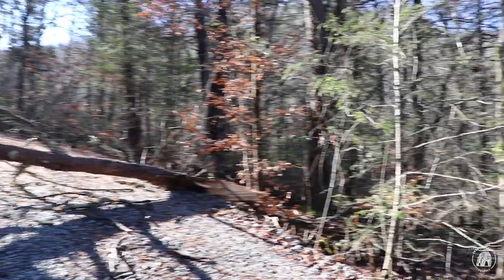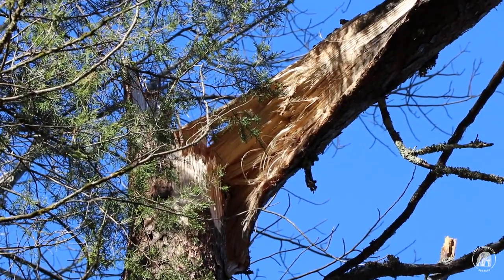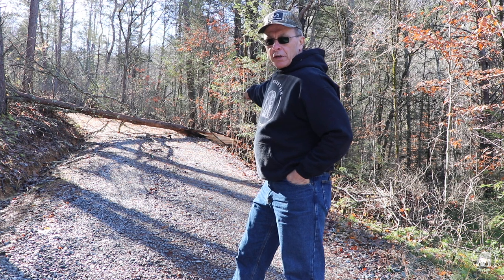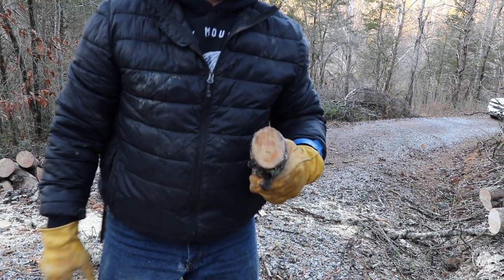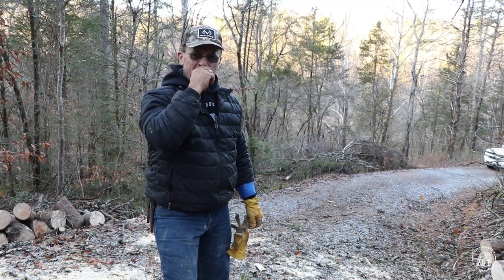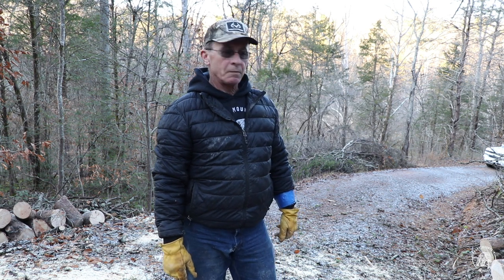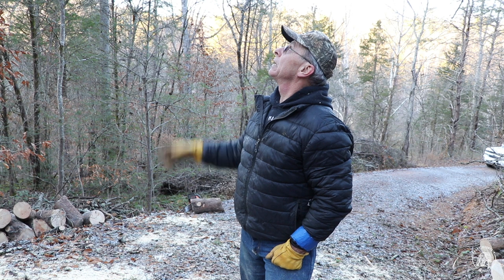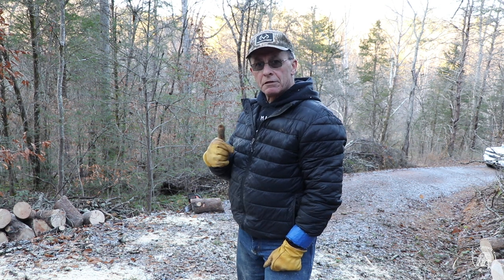S1 EP14 | WIDOW-MAKER -TREE FELLING TECHNIQUES AND TIPS TO ENSURE SAFETY IN DANGEROUS TREE REMOVAL.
In this DIY video, I remove a dangerous tree overhead otherwise know as a "widow maker", and provide tips on successful tree felling techniques, safety and use of tree safety lines. Safety is always paramount, and steps should be taken to ensure that the job is done without mishap. The chainsaw is a Husqvarna 455 rancher and is a valuable farm tool to have. the cable is 7/16 guy wire with hooks measuring 125 ft. The tractor is a Kubota 3901 diesel and also a valuable piece of farm equipment.

20" Axe
13" Hatchet
KIT PAGES: